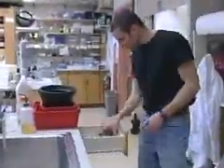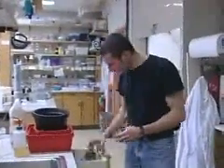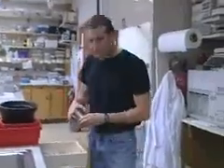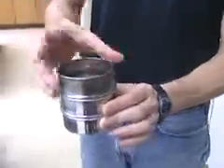How to collect 60,000 fly heads (From ScienCentral)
Josh Dubnau, a neuroscientist at Cold Spring Harbor Laboratory, tells you how. But why?